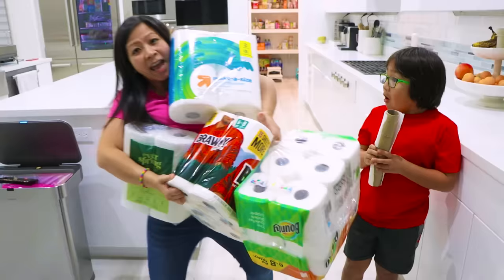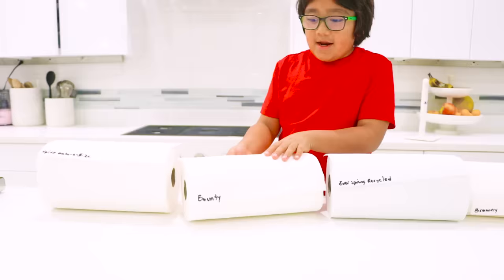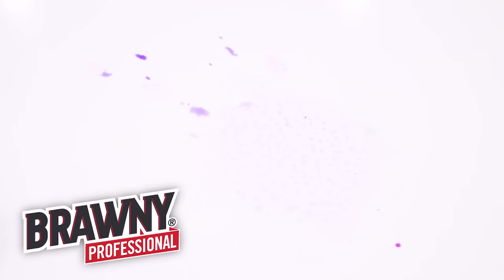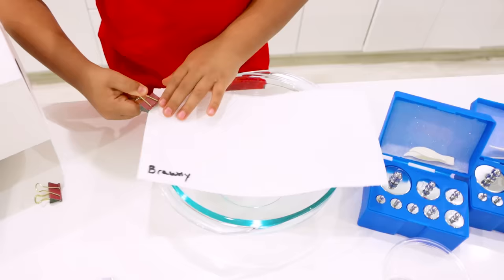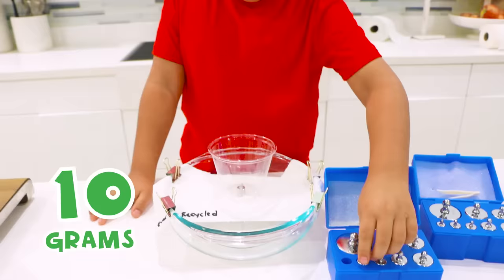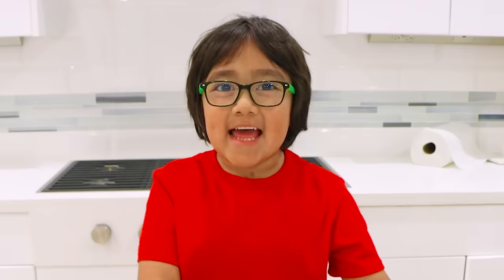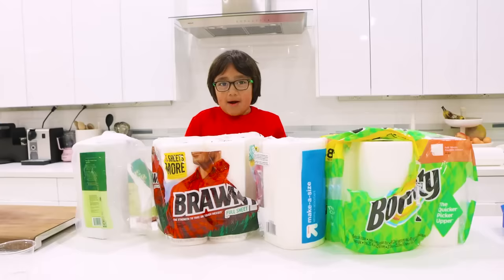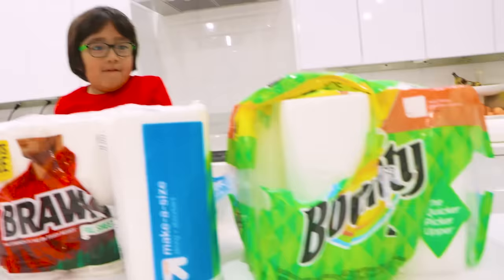Easy DIY Science Experiment Which Paper Towel is the Strongest!!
Easy DIY Science Experiment Which Paper Towel is the Strongest and most absorbance with Ryan's World! Ryan test out different brands to paper towel!